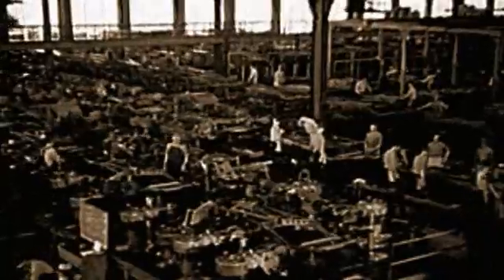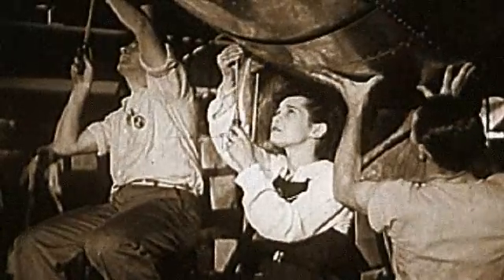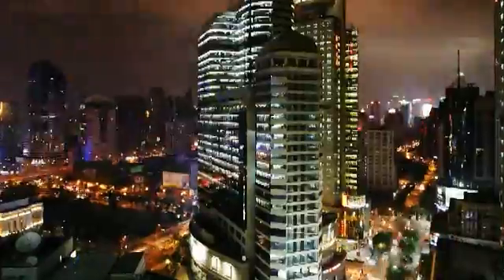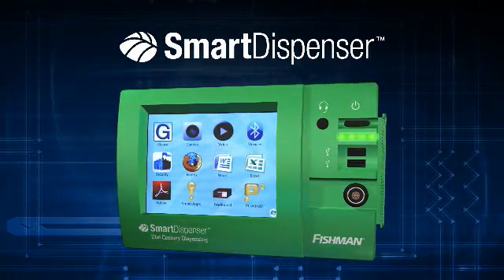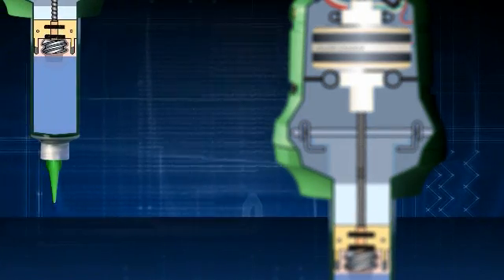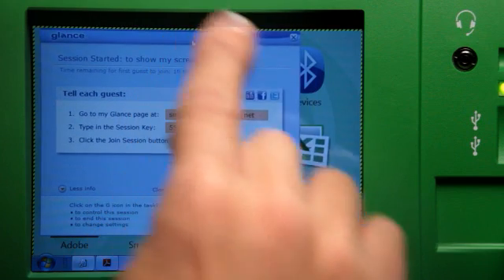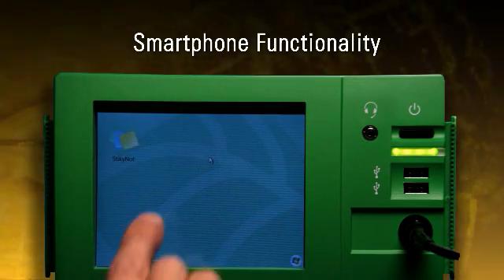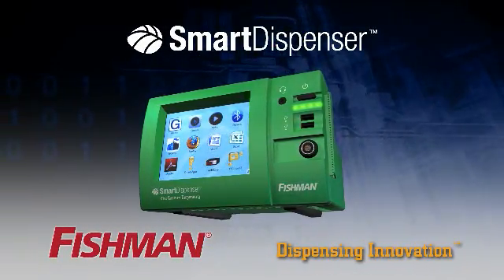SmartDispenser® Introduction - 21st Century Fluid Dispensing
What makes it so smart?

Control and monitoring of a consistent repeatable assembly fluid deposit worldwide, resulting in increased bottom line profits through higher productivity, fewer rejects, less fluid waste and lower production costs.

More information, on AirFree® technology, dispense white papers and other air free fluids products and accessories call or visit our dispensing products web